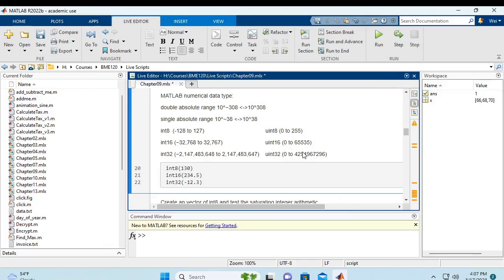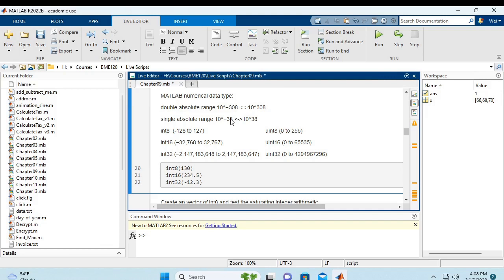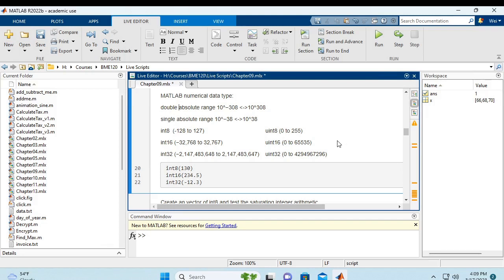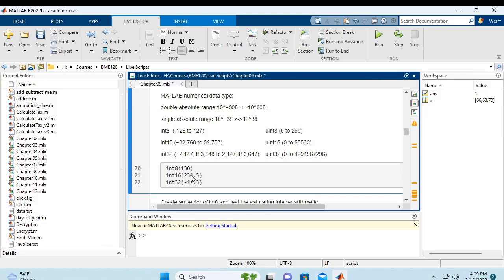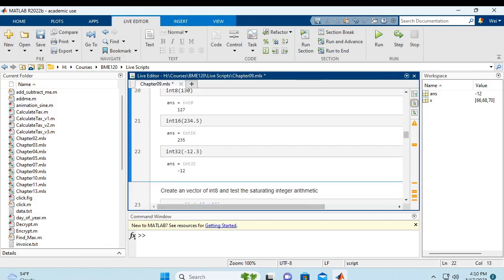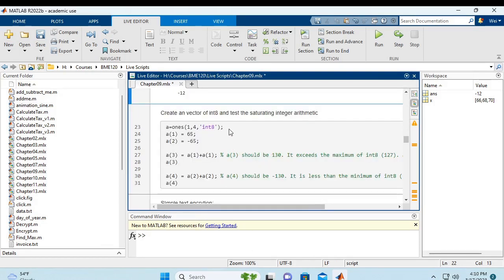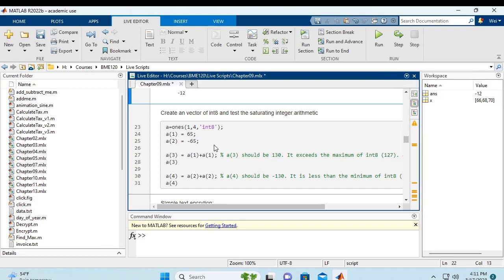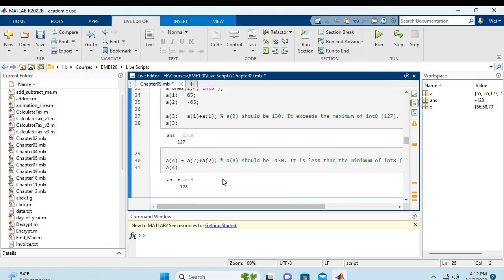MATLAB Numeric Conversion